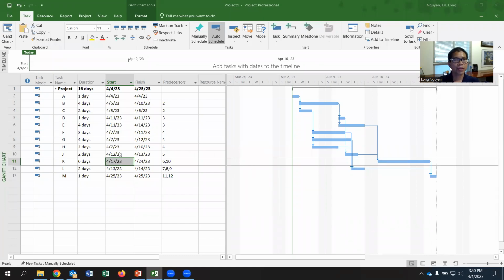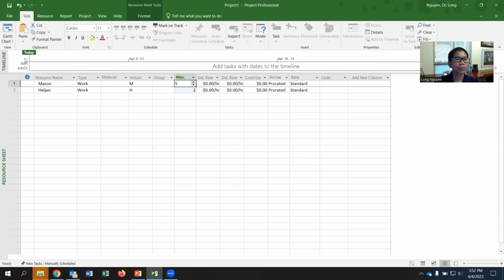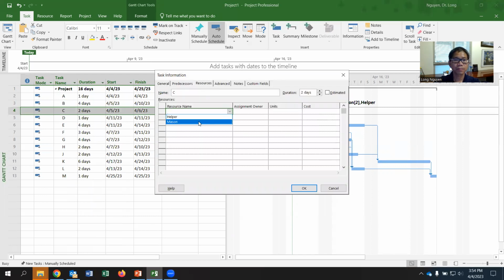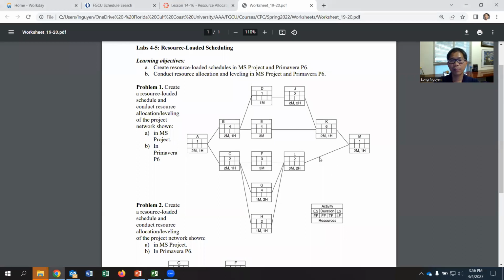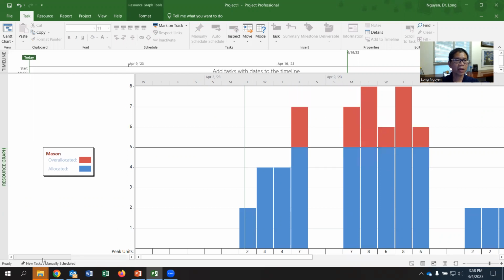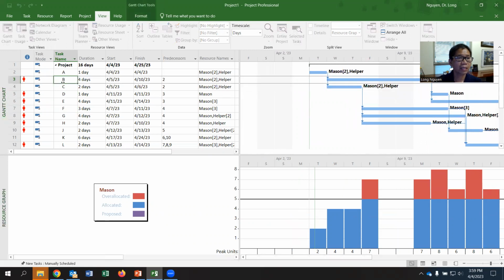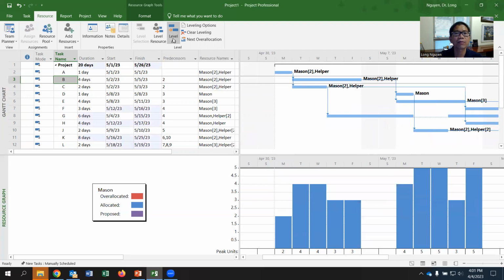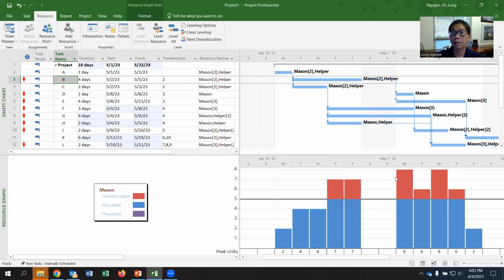Resource-Loaded Schedule in MS Project: Part 2 - Define, Assign and Level Resources